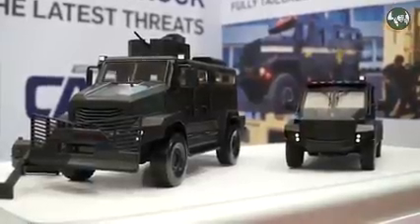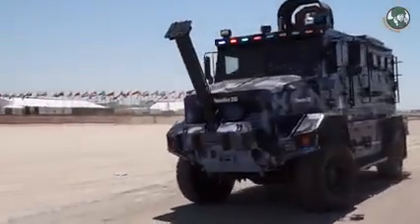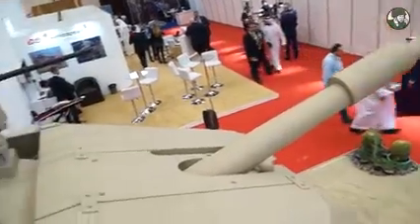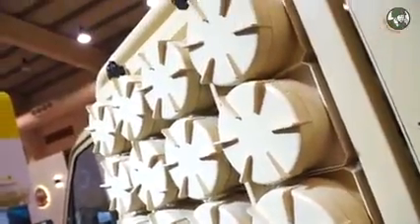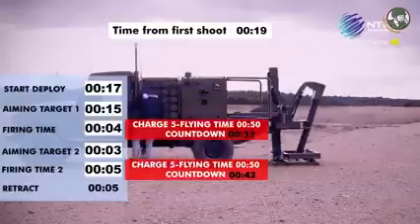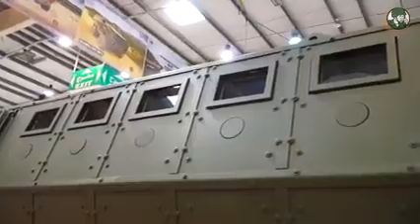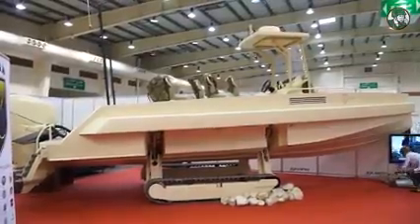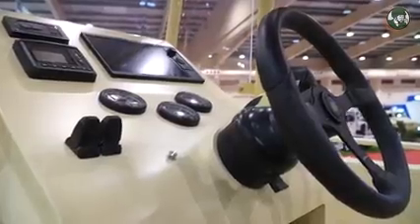BIDEC 2017 News TV Bahrain International Defence Exhibition and Conference Day 1